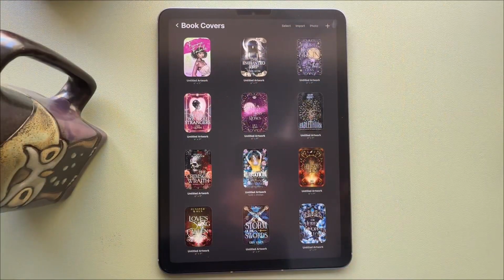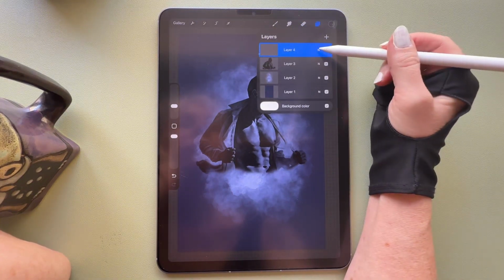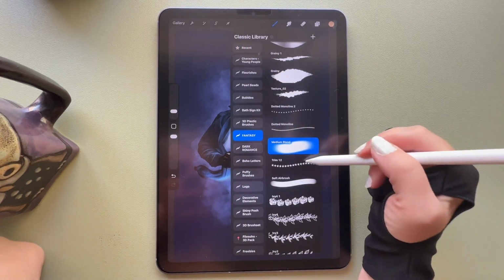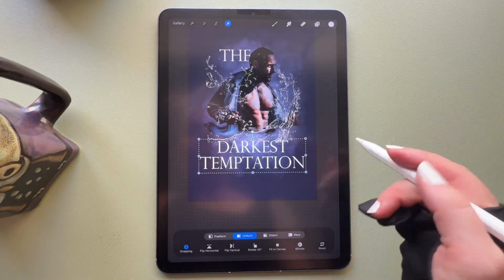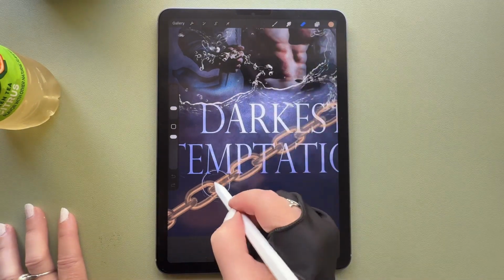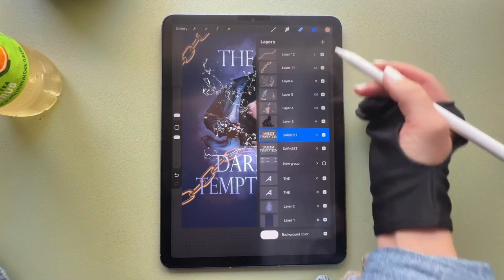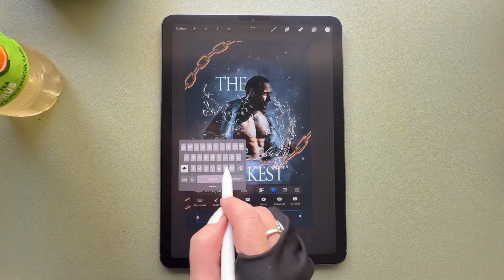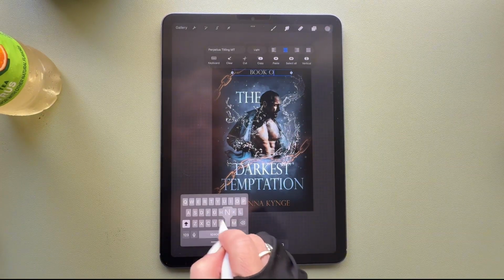Procreate Book Cover Design Tutorial - Dark Romance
Ready to design a sultry, page-turning dark romance cover—no Photoshop required? In this full, step-by-step Procreate tutorial I’ll walk you through my entire process: concept, composition, skin and texture treatments, type pairing for that forbidden-feel, and final polish. I’ll be using my custom brushsets made for dark romance covers (links included) and dropping the pro techniques I rely on to make covers that stop scrolls and sell books. Come watch, learn, and create something dangerously beautiful. Thanks so much.

What type of book cover tutorial would you like to see? 🫶

→ Hire me to design your book cover! 25+ years experience, thousands of covers, hundreds of bestselling author clients. NO AI.

Books-
→ The Book Cover Studio

Faith-Based Paperback Journals:
→ Daily Faith Journal (Jan-Jun)
→ Daily Faith Journal (Jul-Dec)